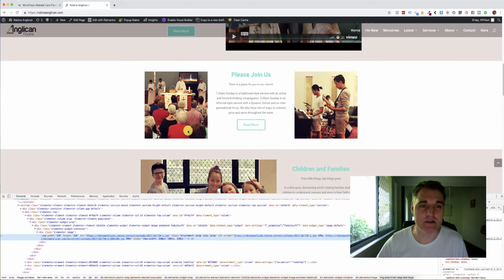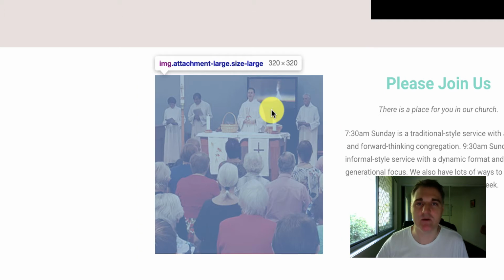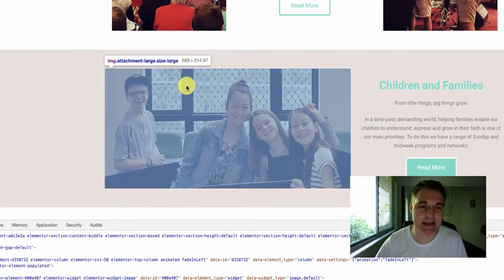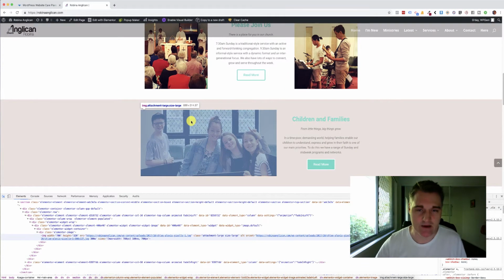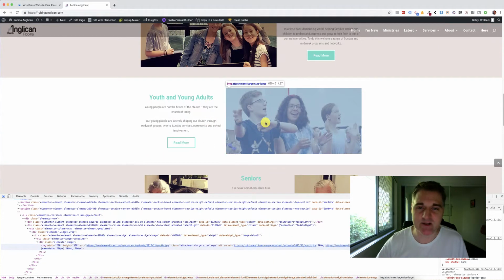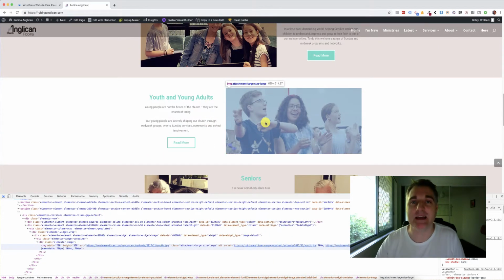How to Find Out the Dimensions of an Image on Your Website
In this video, Paul shows you how to find out the dimensions of an image that is on your website so that you may want to replace said image/s with a new image with the same dimensions.

The simplest way is to right mouse click on the image and select Inspect Element option. Then click on the Select Elementor tool in the inspector window and hover the mouse over the image.

The dimensions of the image will then display on top of the image.